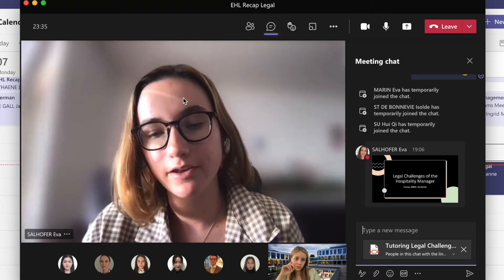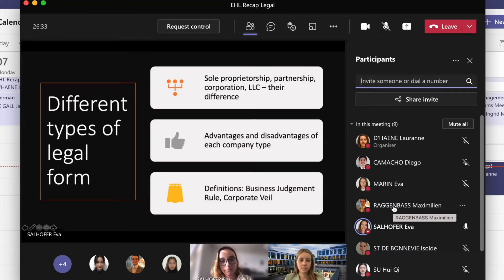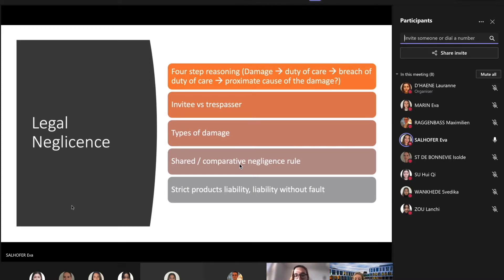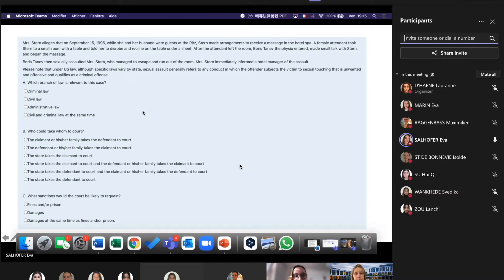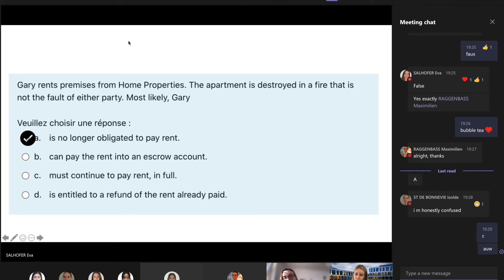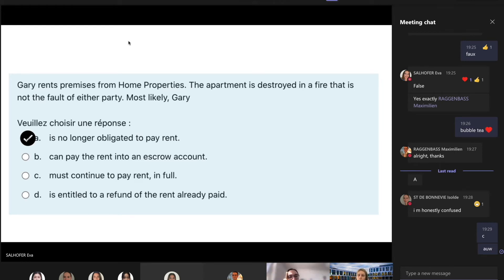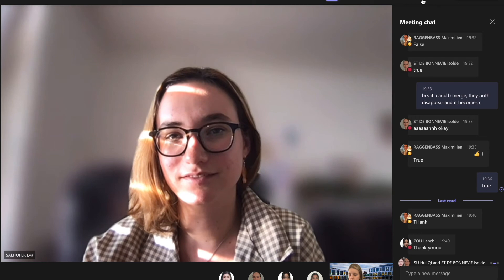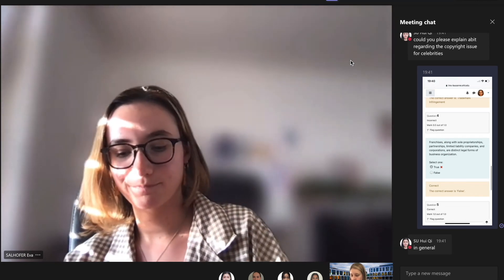EHL RECAP LEGAL FINAL EXAM SPRING 2021